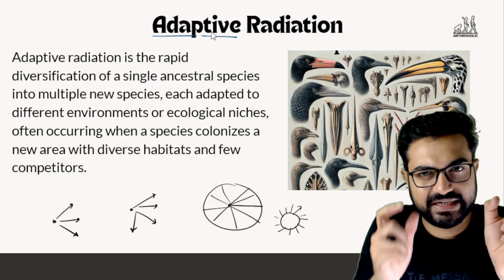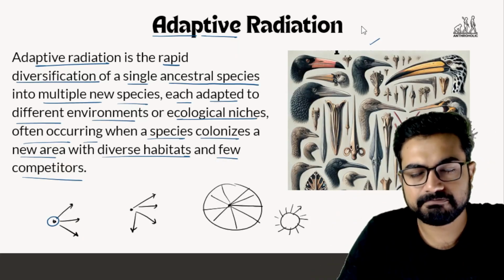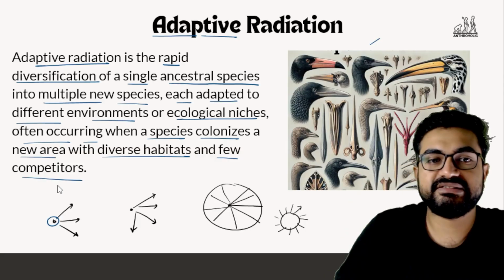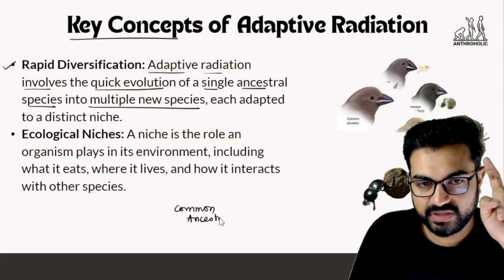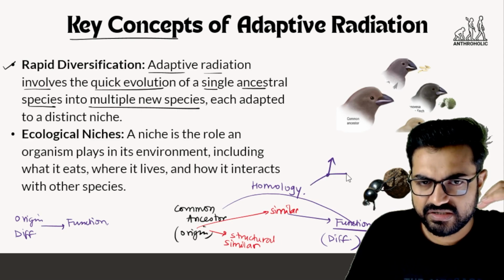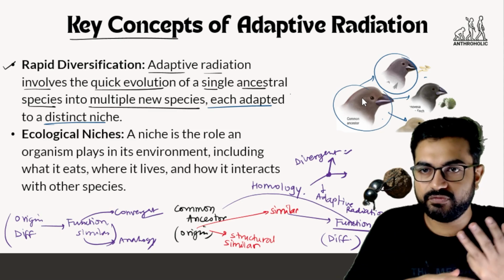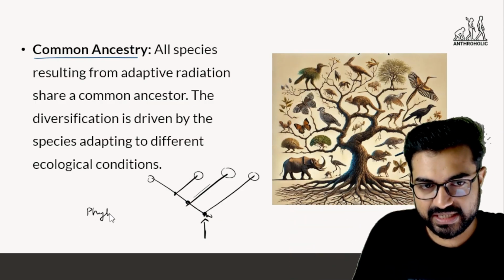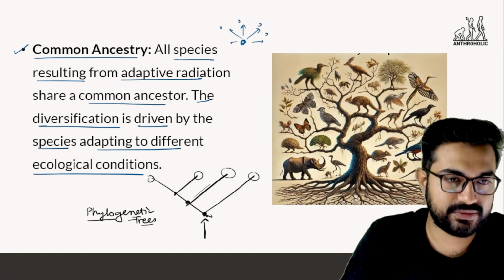What is Adaptive Radiation? | Part 1| UPSC Anthropology Optional 1.4 Human Evolution | Anthroholic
Topic 1.4 Adaptive Radiation in Human Evolution Part 1

📚 𝗪𝗵𝗮𝘁 𝗪𝗲 𝗢𝗳𝗳𝗲𝗿:

📖 𝗥𝗲𝗮𝗱𝗮𝗯𝗹𝗲𝘀: Access a wide range of articles, eBooks, and PDFs.
🤝 𝗖𝗼𝗺𝗺𝘂𝗻𝗶𝘁𝘆 𝗘𝗻𝗴𝗮𝗴𝗲𝗺𝗲𝗻𝘁: Connect with peers who share your passion.

At Anthroholic, we believe that understanding Anthropology allows us to better comprehend ourselves and the world around us. Our mission is to inspire and empower those fascinated by this diverse field—students, curious learners, and societal contributors alike.

🌐 Join our vibrant community and begin exploring the multifaceted world of Anthropology today.

Anthropology Basics
 1.4 Human Evolution
Adaptive Radiation in Evolution
What is Adaptive Radiation
Human Evolution and Emergence of Man
Anthropology for Beginners
SCERT Class 12 Anthropology
SCERT Lectures
SCERT Kerala Board Anthropology
Anthropology for UPSC
IAS Anthropology
Anthropology Optional for UPSC
Anthropology Optional for PCS
Anthropology for IAS
UPSC Optional Anthropology
Anthropology Free Lecture
Anthropology Videos
Anthropology Summary Videos
Anthropology Lectures
Anthropology by Aman Yadav
Physical Anthropology